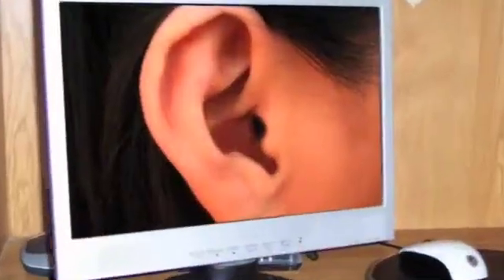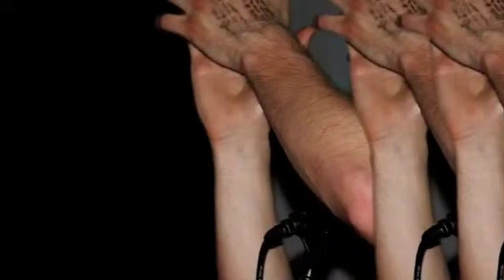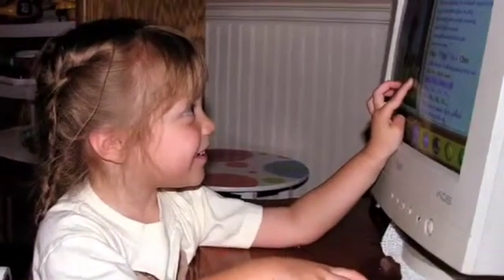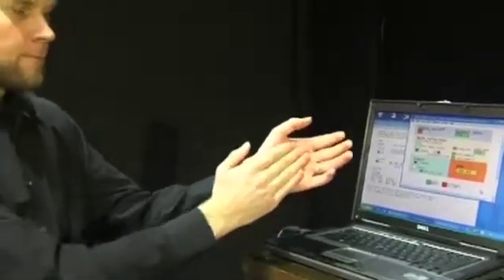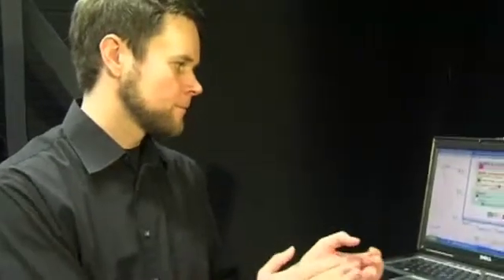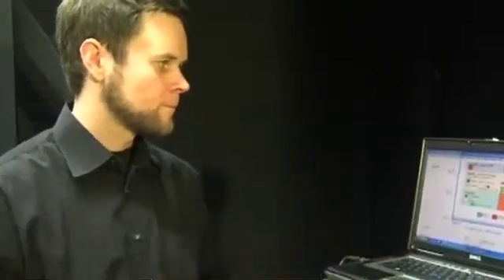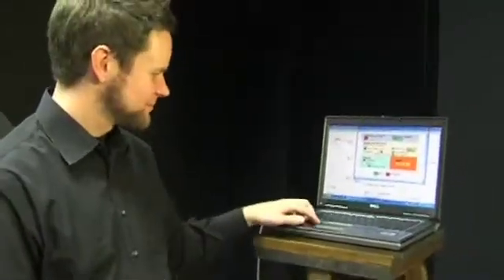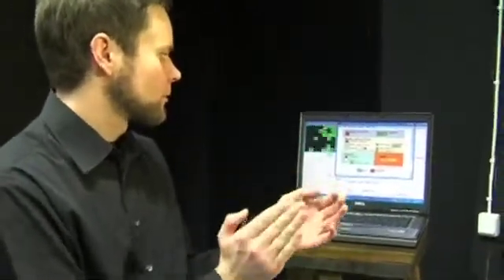Sonic interactions with hand clap sounds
Antti Jylhä and Cumhur Erkut
Helsinki university of technology